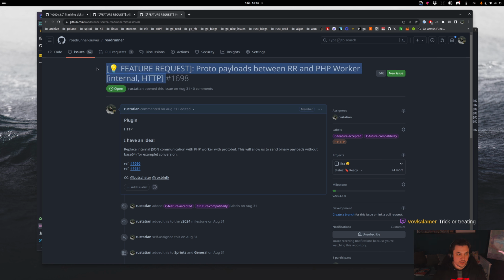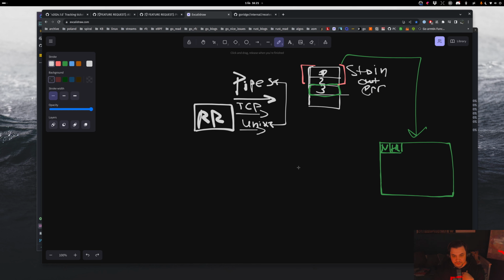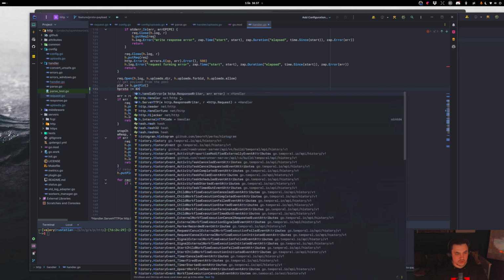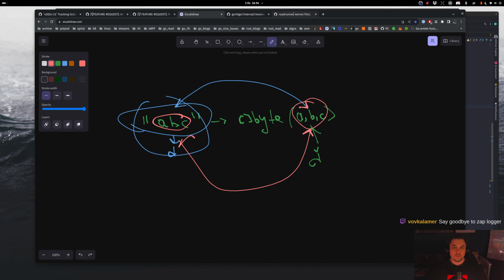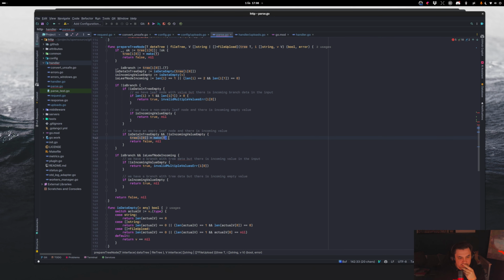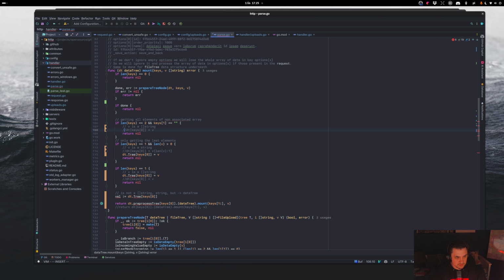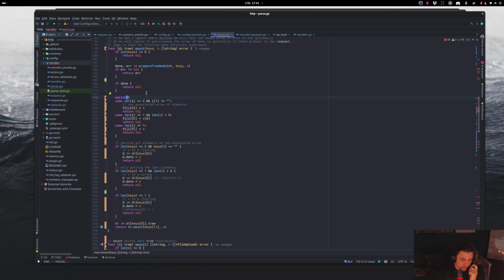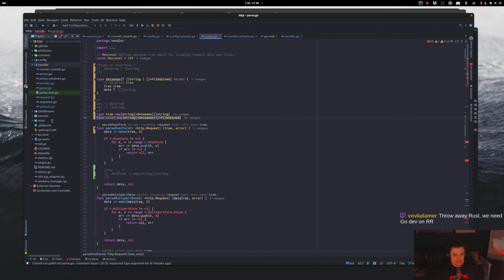RoadRunner: Updating HTTP plugin message format (PROTO)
Updating the old JSON HTTP format with the new shiny PROTOBUF :)